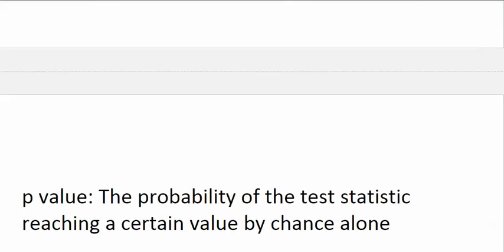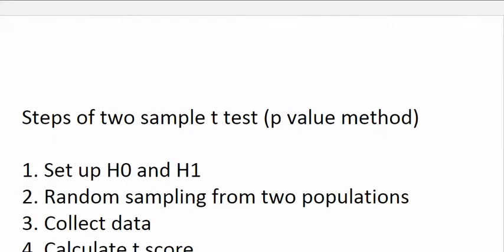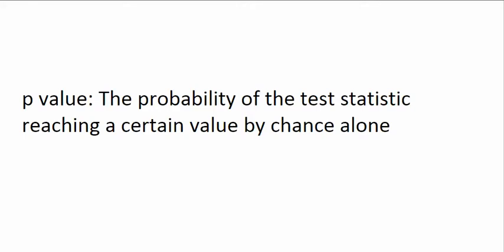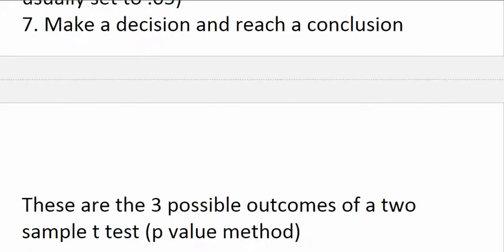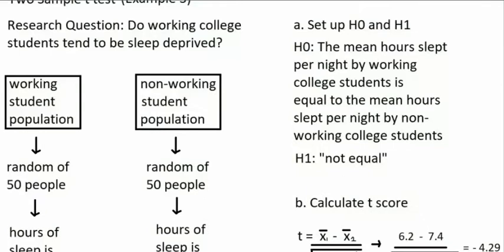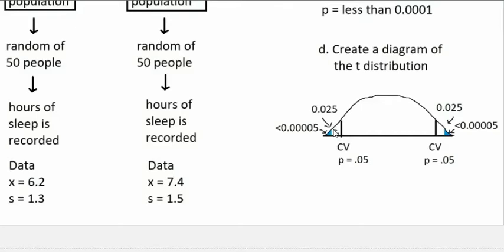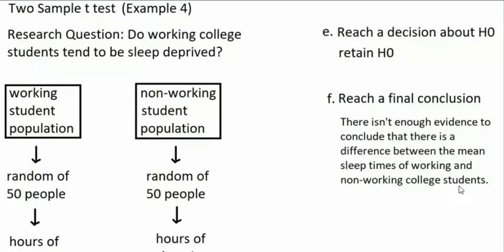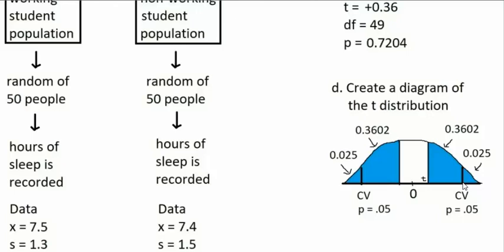t test part 4